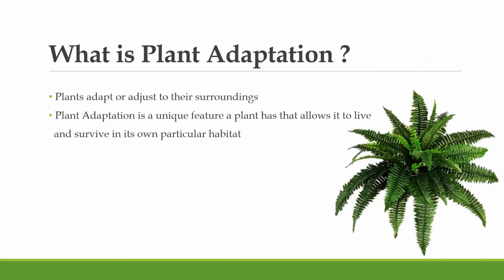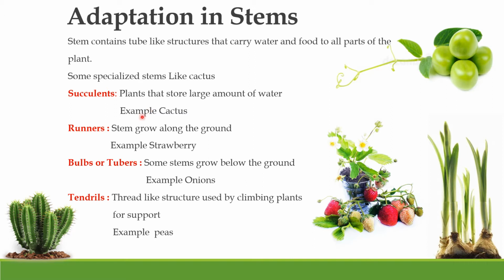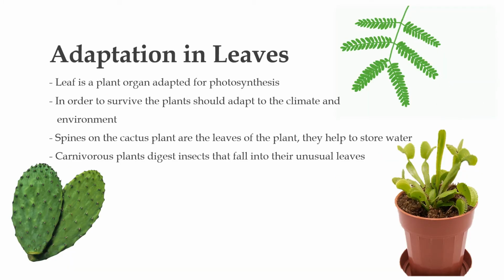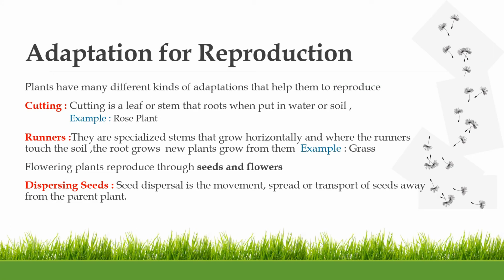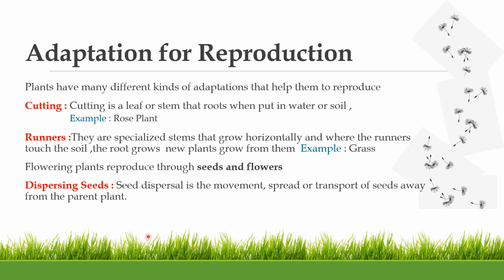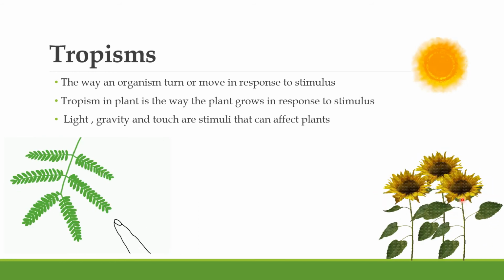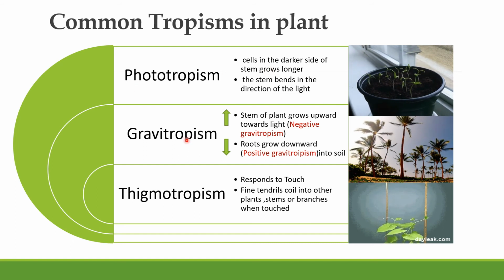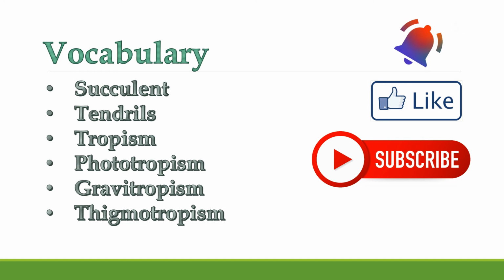Plant Adaptation Grade5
Plant Adaptation is how the plant adapts to its environment. This video is best suited for easy understanding and last minute learners. Keep Learning !